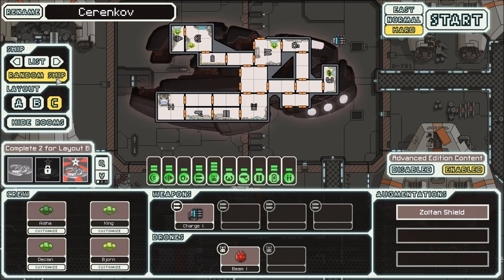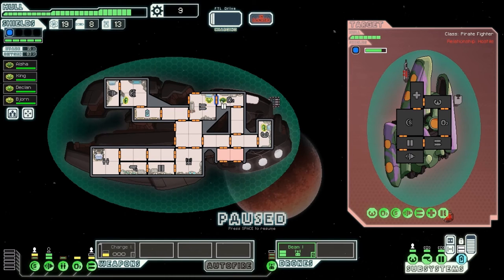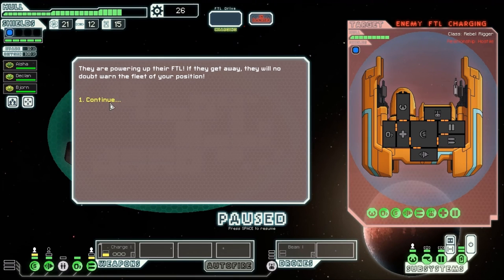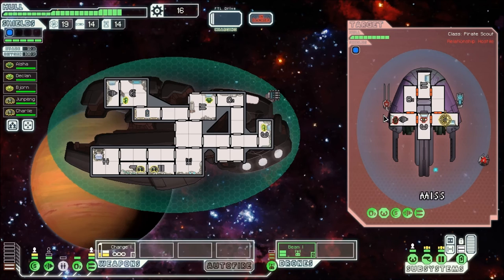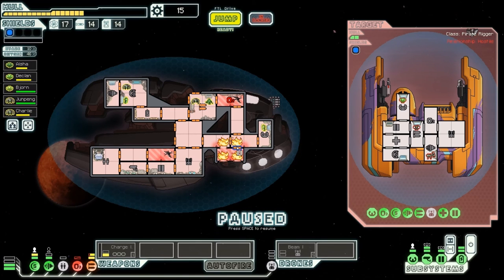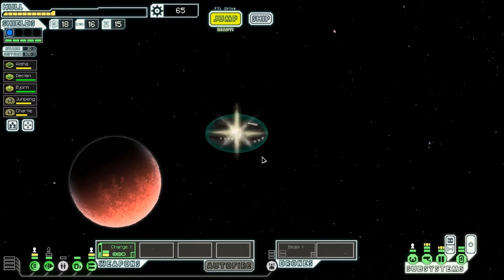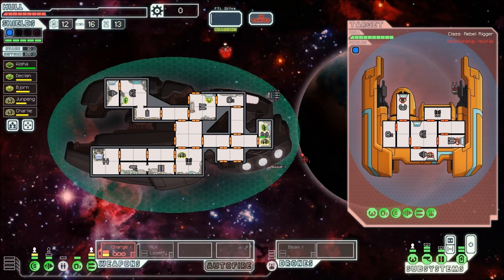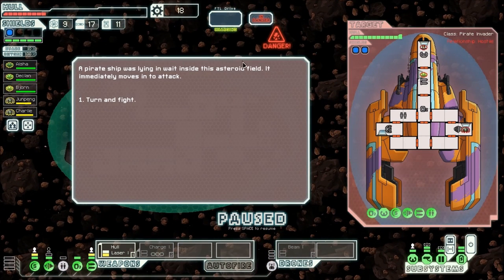Faster Than Light (FTL) -Zoltan Cruiser C (Random) - Hard Mode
Playing FTL Hard Mode with whatever the RNG gods decide to give me...

The free expansion to FTL called the Advanced Edition expansion has launched, and I jump into the helm of my ship and see how far I can go.

Welcome to the FTL: Faster Than Light Wiki
FTL: Faster Than Light is a space role-playing game with roguelike elements developed by Subset Games, in which you are the captain of a spaceship that needs to save the Federation from the Rebellion